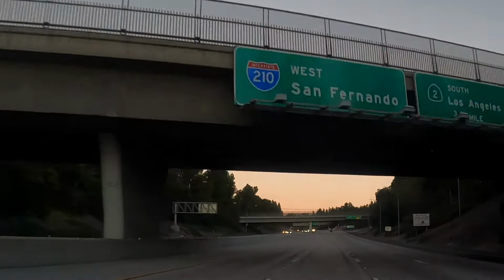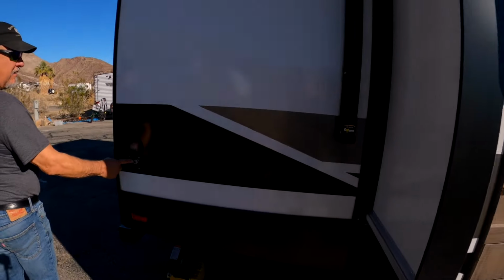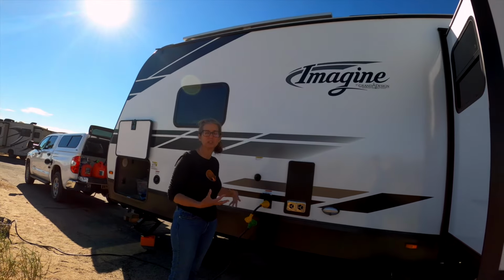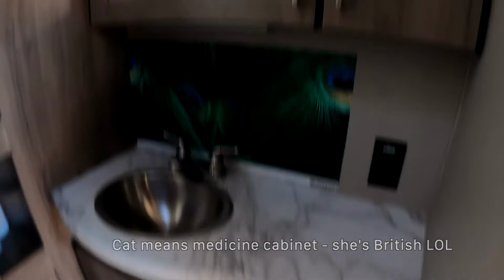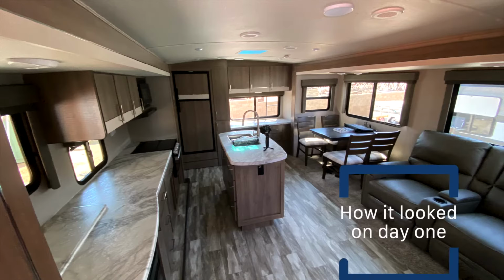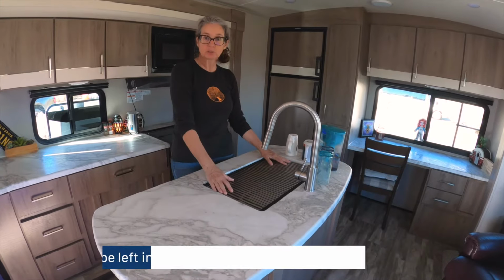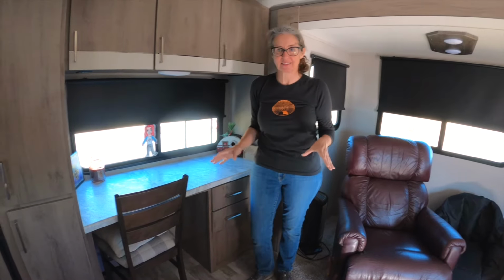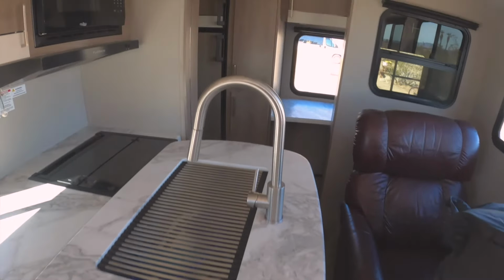2022 Grand Design Imagine 2670MK - Tour & Review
In this video, we’re reviewing the 2022 Grand Design 2670MK (mid kitchen) Imagine Travel Trailer.

to shop all our favorite products.

We took delivery of the rig in September of 2020 and so far, we’ve made a few modifications for our personal likes and we’ll share more of those in a later video.  We’ll also be sharing the full installation video for our solar.

All the links we mention in the video are listed below along with a link to Grand Design where you can find all the specs for this fabulous rig.

Let us know – do you own this rig and if so do you travel full-time or part-time?

Anza Borrego Desert. State Park

 grand design travel trailer,  2022 grand design imagine 2670mk